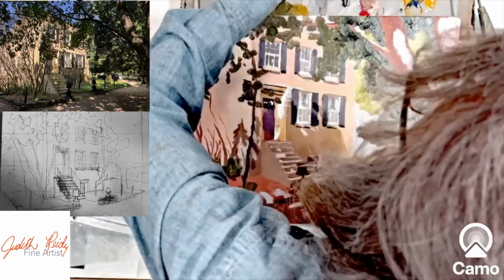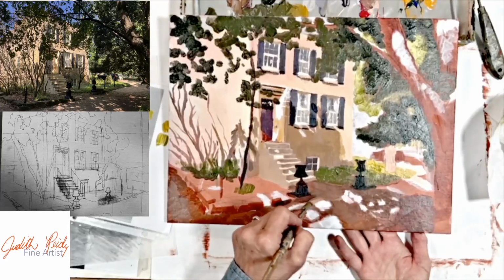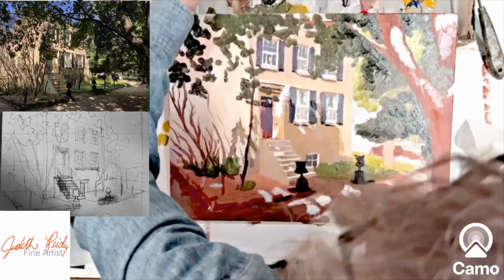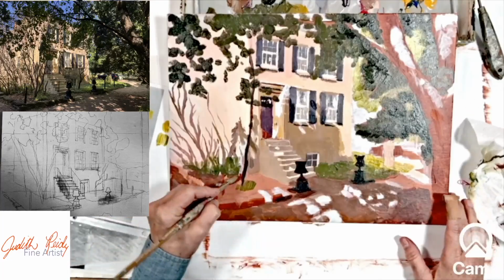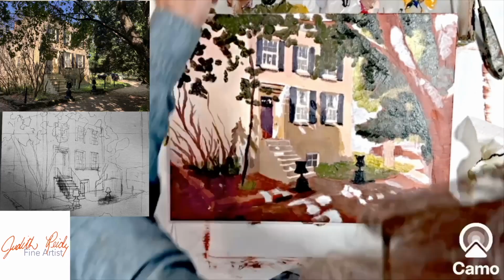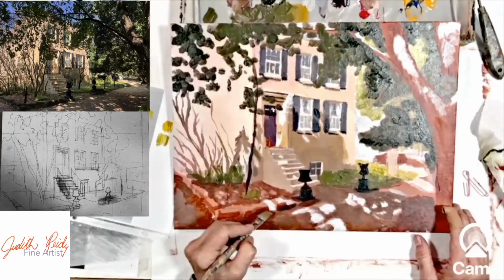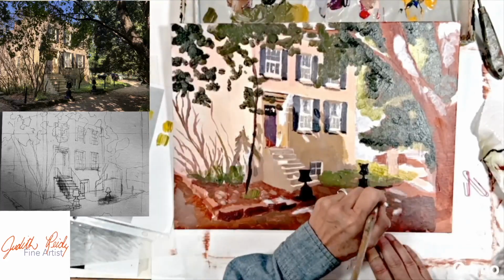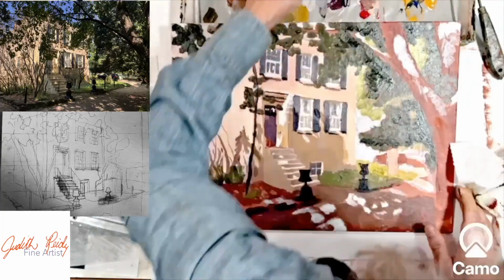Painting Masterclass in the Creative Zone - Planning a Painting - Cothren House Demo #2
Discover the composition and design issues that support the focal idea of the painting.

You should know that I will be doing a live DEMO today earlier becasue I am going acamping.  My last hurrah this summer.  Generally I want to do a demo  Tuesday and Thursday as at 2:00 or 2:30 PM CDT, but summer is challenging because there are so many opportunities to be outside..   I will continue talk to you  about the problems I hadfinding good lighting for a composition and I will continue to discuss this issue in the next 3 demos till I happily resolve the issue.
Join Me!!!
Judith ❤️❄️🎄🌨️
Do you ever find you have difficulty mixing color when you are painting. I suggest you take a look at my concise 7 Essential Simple Tricks to Mix Color Course.

doing a Painting  of a home in Mineral point Wi

But equally exciting for me was
MY SOLO Exhibition at the Anderson Art Center
June 23- Aug 11, 2023